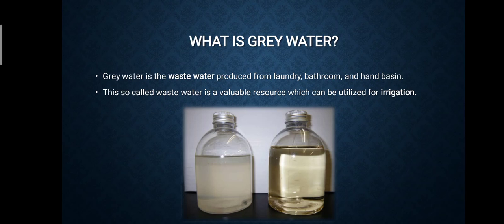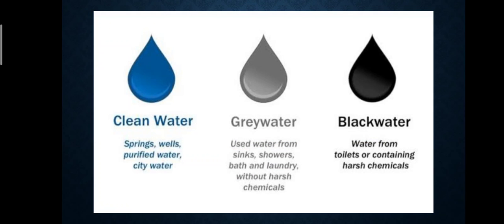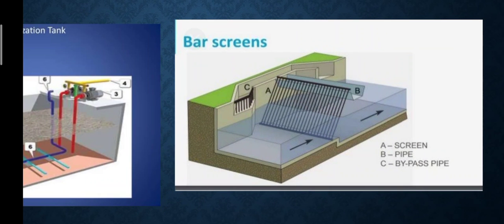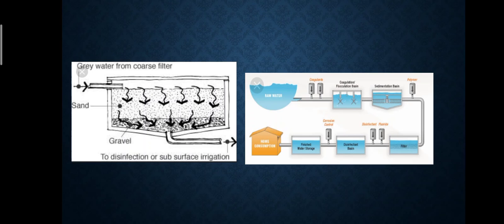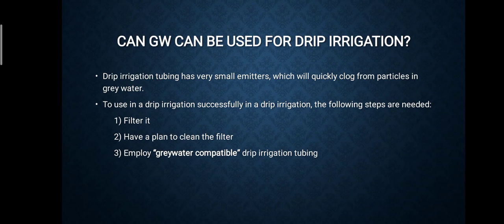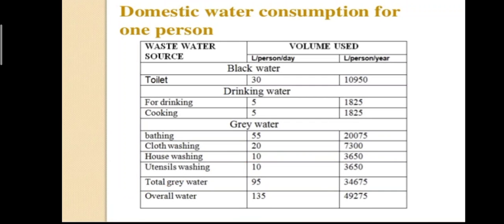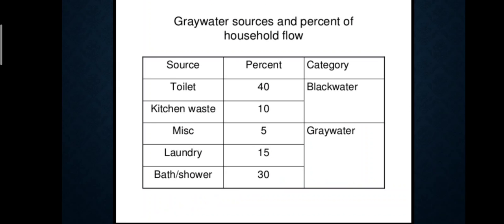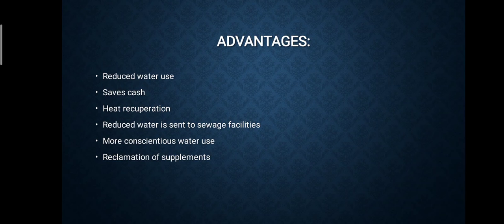Grey water irrigation